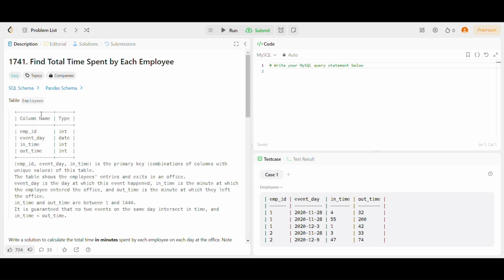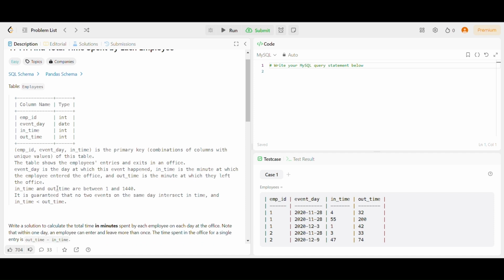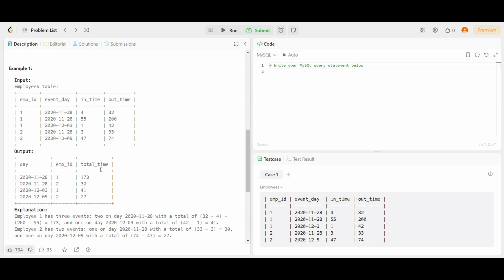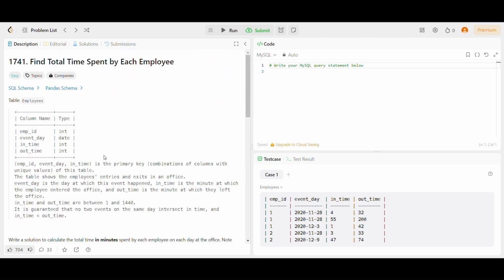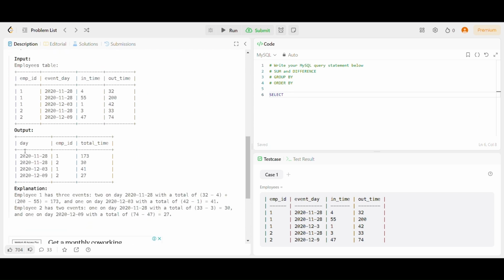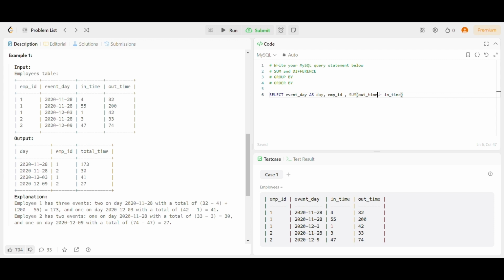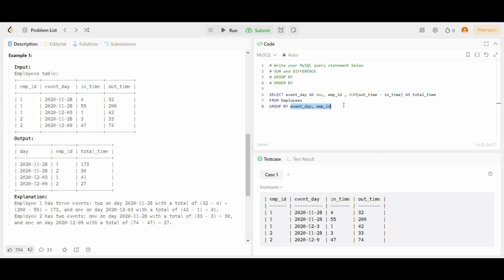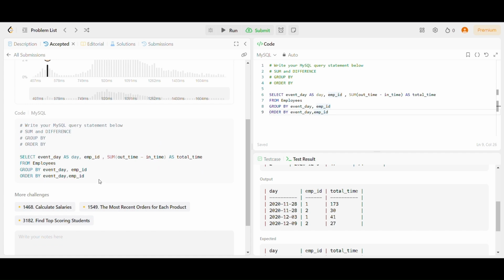SQL Simplified - Day 29 (45 Days of LeetCode )